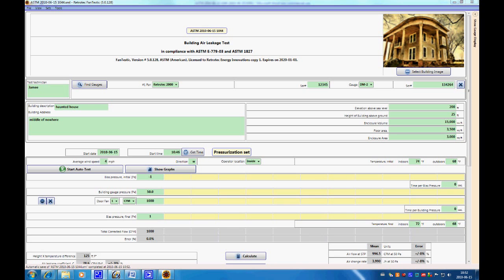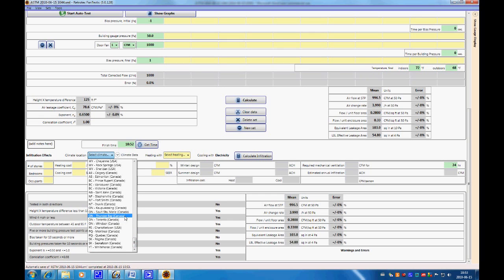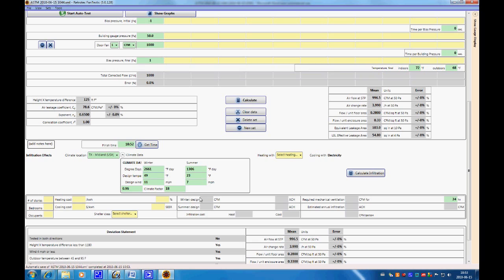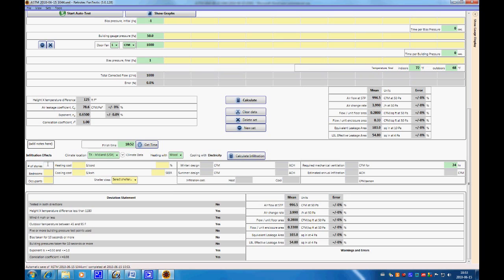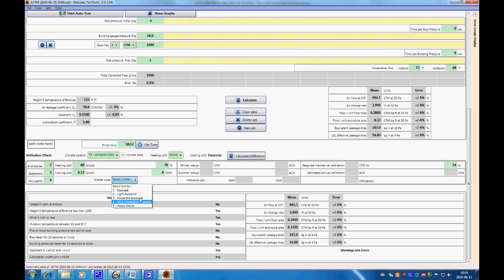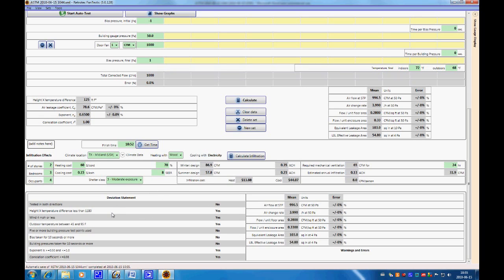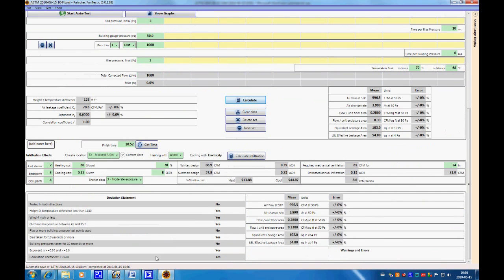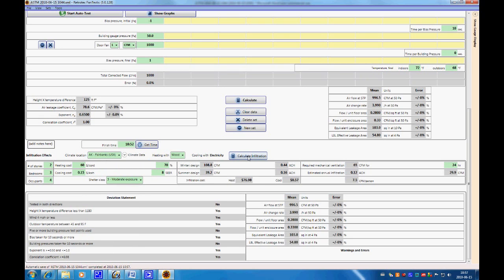FanTestic Part 2: Infiltration and Single Point Test - New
Part 2 of the series explains a single point test and the infiltration settings in a little more detail.